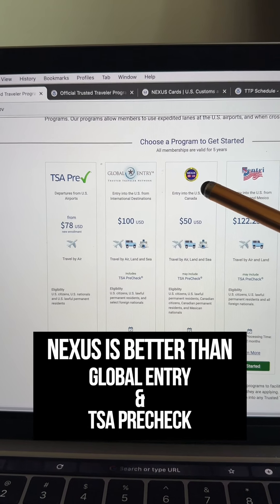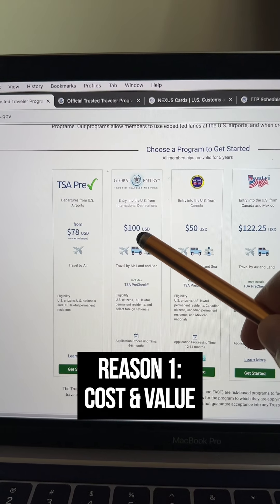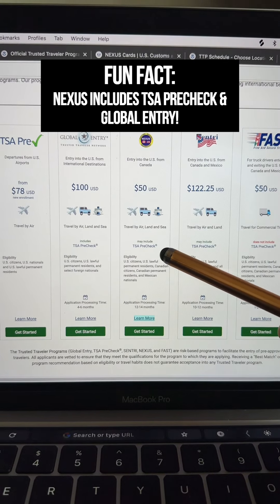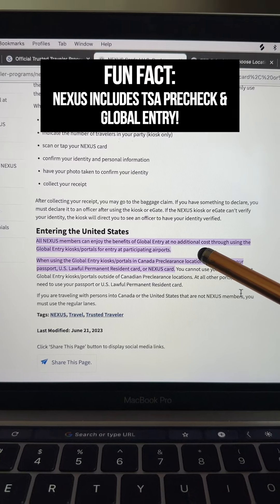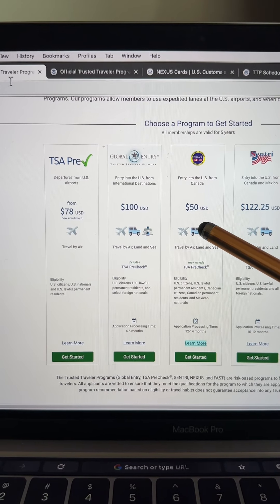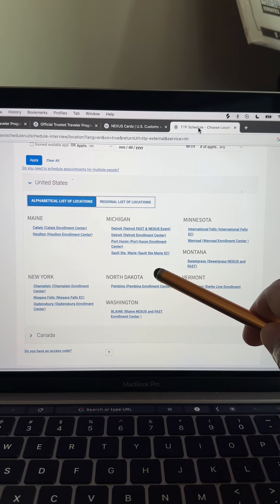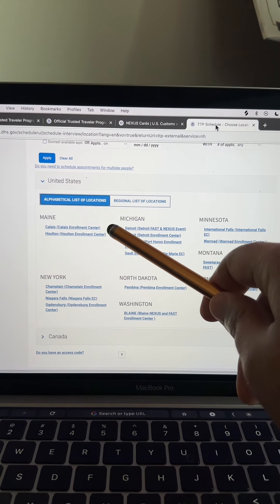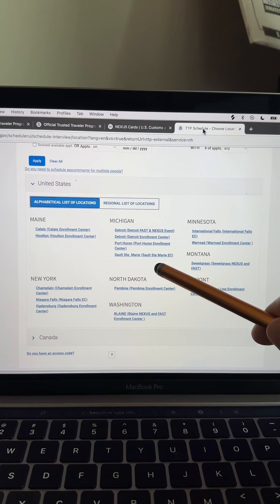Nexus is the BEST - Nexus vs Global Entry vs TSA PreCheck!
Nexus is the best trusted traveler program out there!

The best part is that it's only $50 for 5 years!